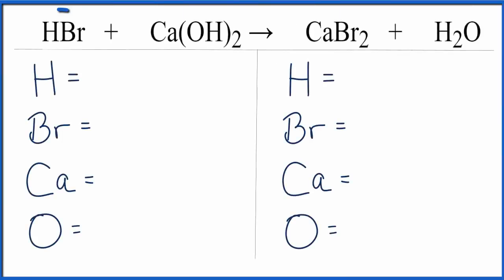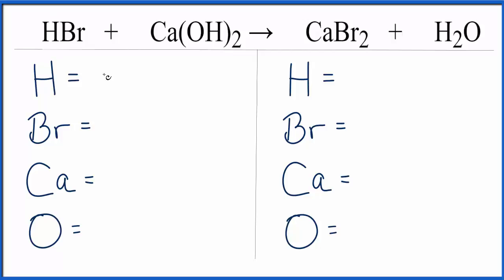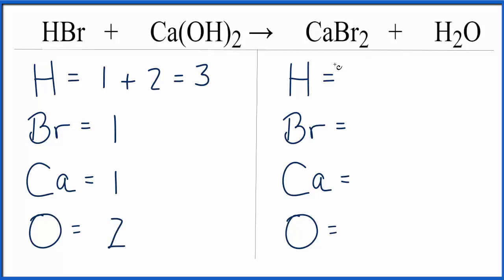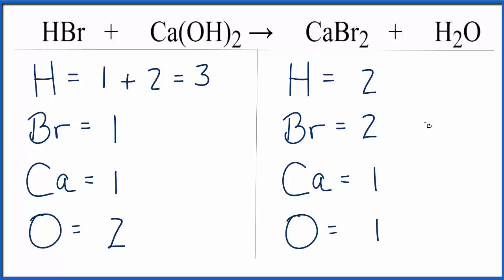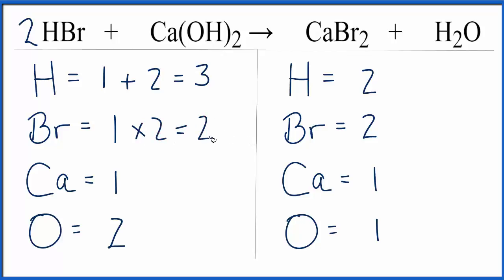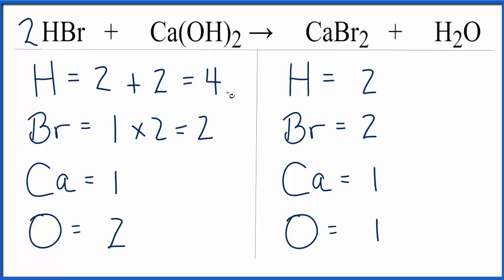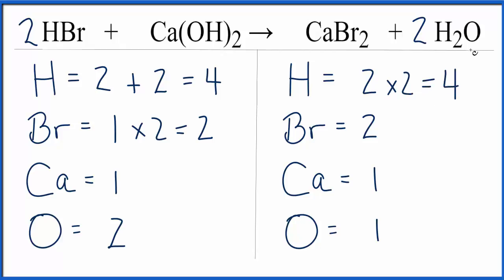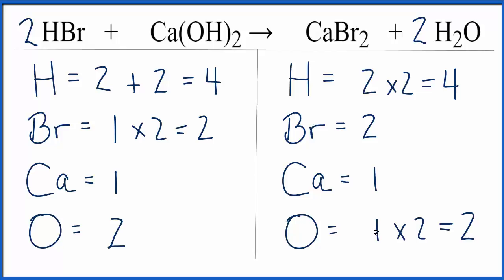How to Balance HBr + Ca(OH)2 = CaBr2 + H2O (Hydrobromic acid plus Calcium hydroxide)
In this video we'll balance the equation HBr + Ca(OH)2 = CaBr2 + H2O and provide the correct coefficients for each compound.

To balance HBr + Ca(OH)2 = CaBr2 + H2O you'll need to be sure to count all of atoms on each side of the chemical equation.

Once you know how many of each type of atom you can only change the coefficients (the numbers in front of atoms or compounds) to balance the equation for Hydrobromic acid plus Calcium hydroxide.